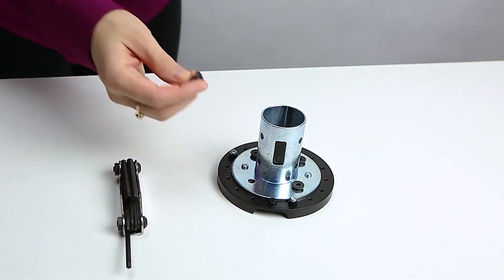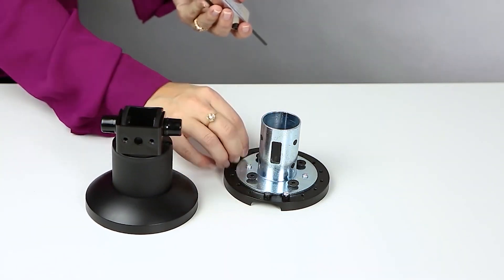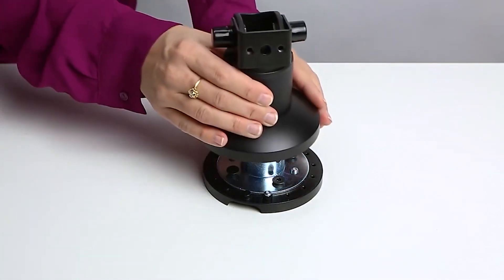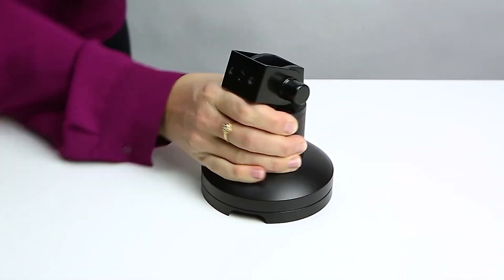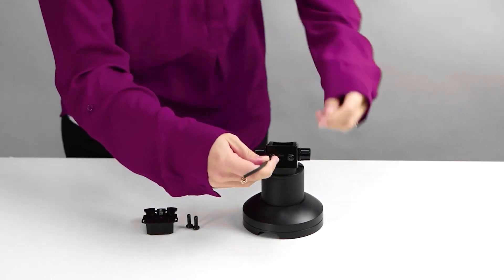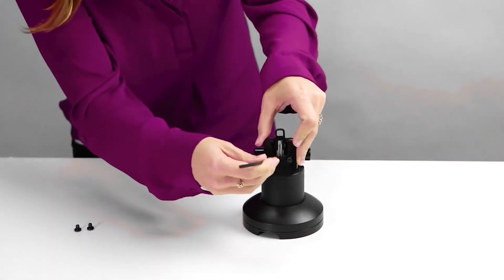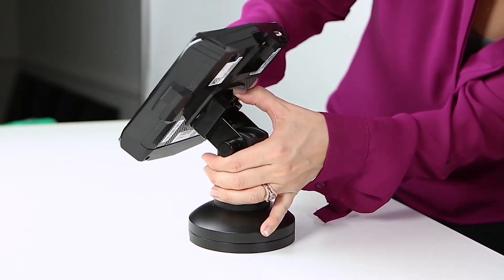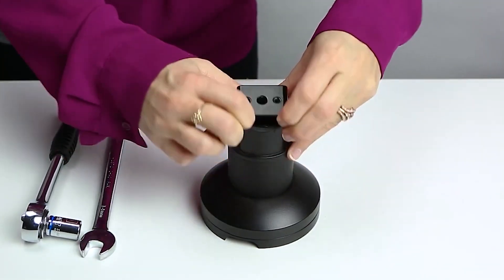POS Mount Terminal Tray for Ingenico Lane payment terminal